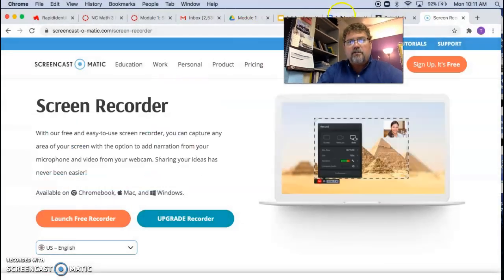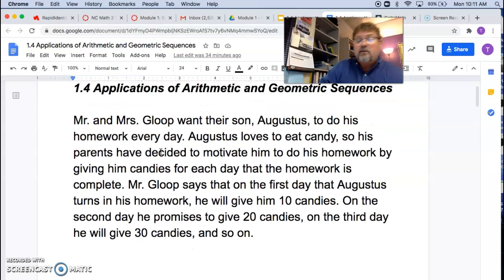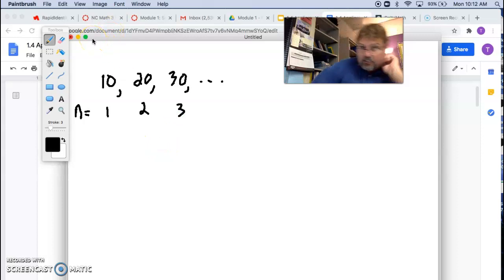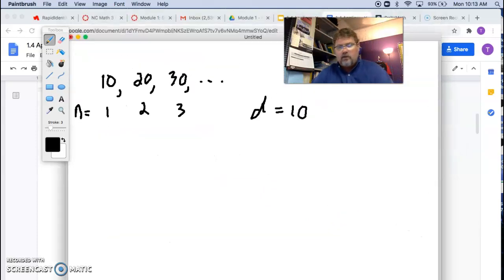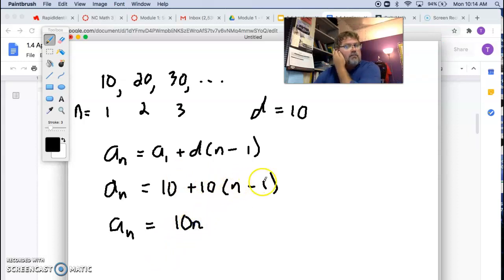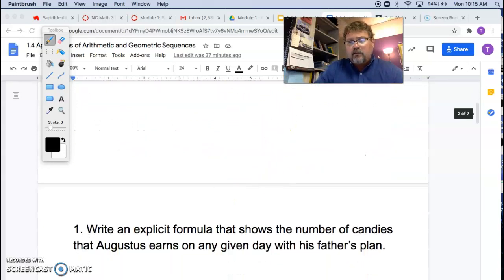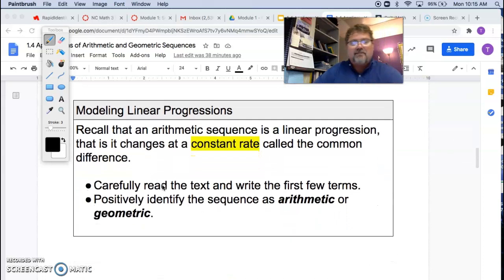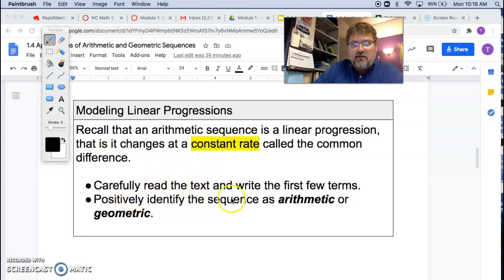Arithmetic and Geometric Sequences in Context Part 1